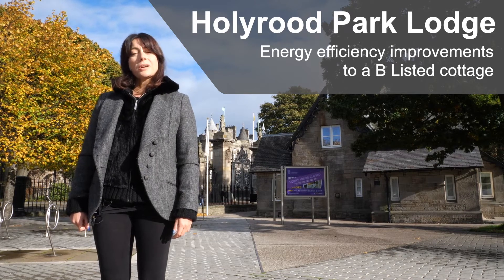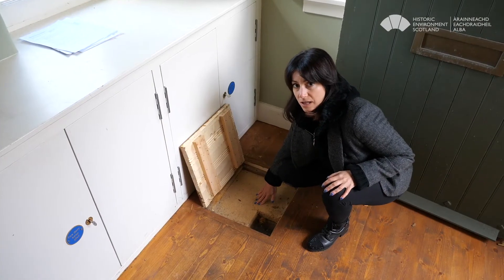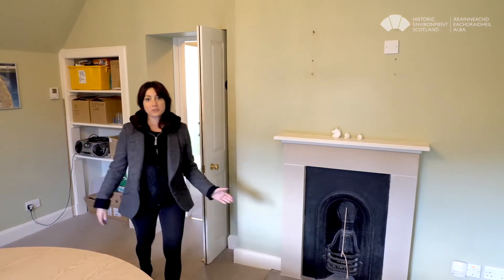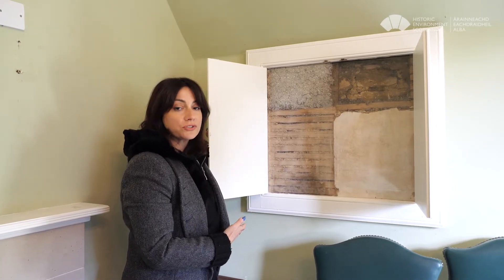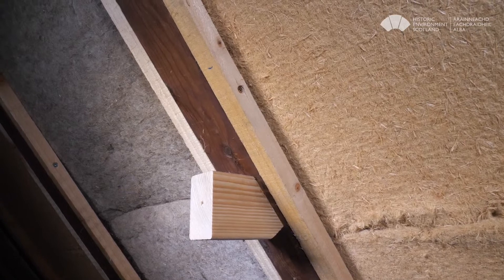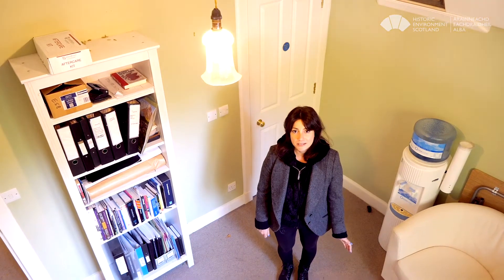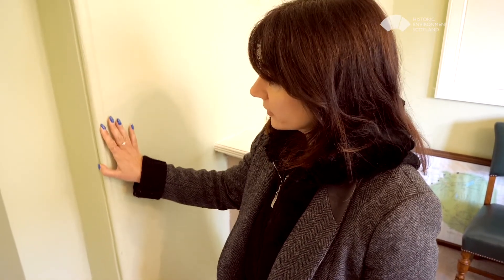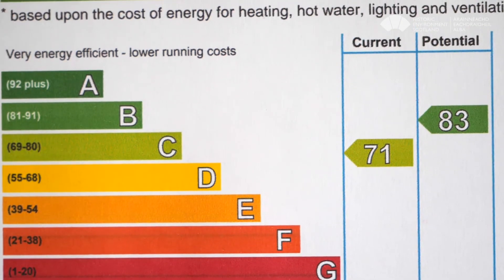How to Make a Historic Building Energy Efficient: A Tour of Holyrood Lodge, Edinburgh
How can we make historic buildings energy efficient? Join us for a tour of the B-listed, historic Holyrood Park lodge to find out.

The Lodge itself was built in 1857 as part of Prince Albert’s vision for Holyrood Park. It was originally built for park keepers however it has been used as a cottage in the past and is now our much-loved Visitor Centre.

Our Technical Research team transformed the lodge from Energy Performance Certificate Band F to Band C, all the while protecting its special historic character.

The tour includes a detailed explanation of the upgrade works.

For more information on energy efficiency in older buildings, visit the Engine Shed’s